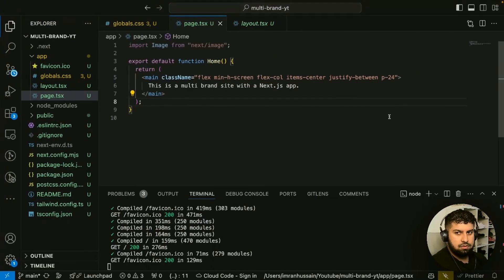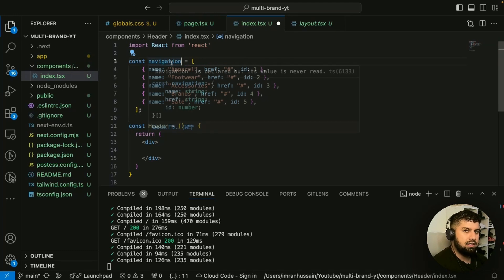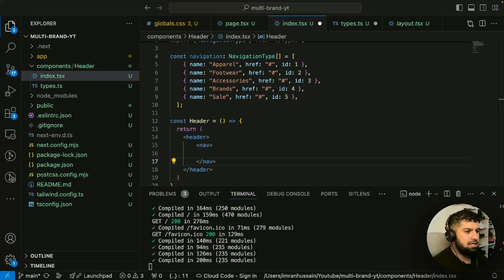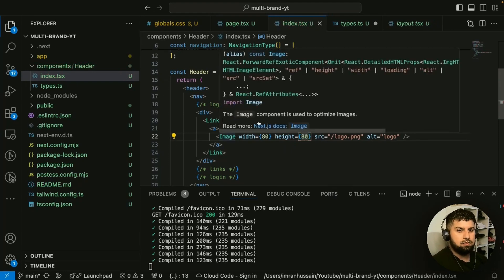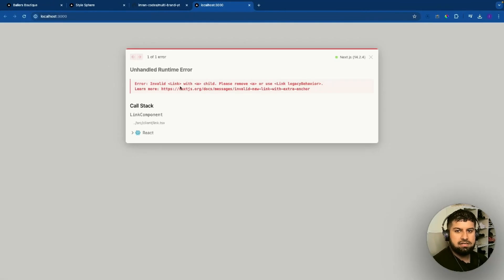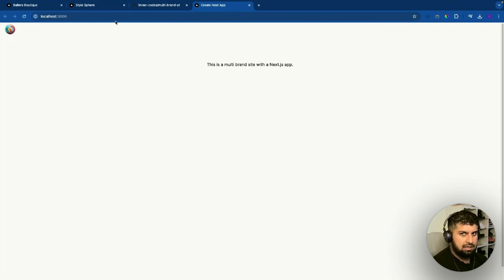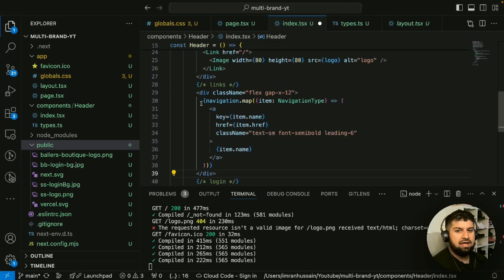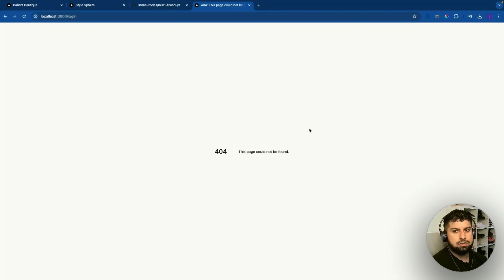3. Creating our Header component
Welcome to this step-by-step tutorial on building a multi-brand e-commerce site using Next.js 14 and TypeScript! 🎉

In this video, you'll learn how to:
Creating our Header component

🛠️ Tools Used:
Next.js 14
TypeScript
Vercel

Happy coding! 👨‍💻👩‍💻